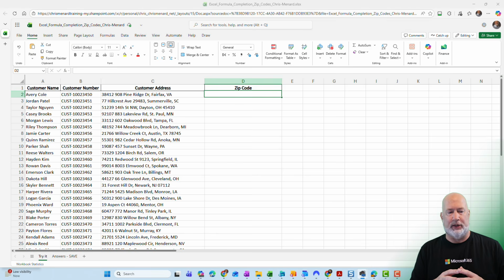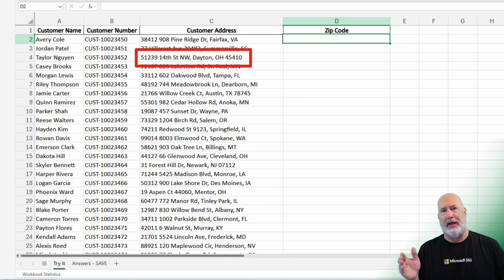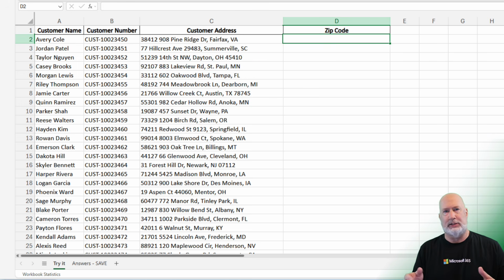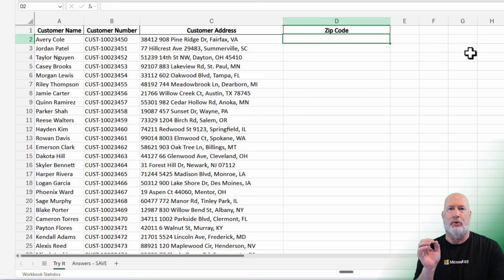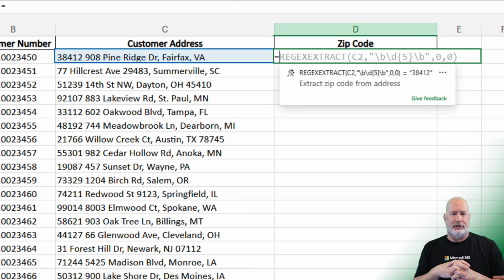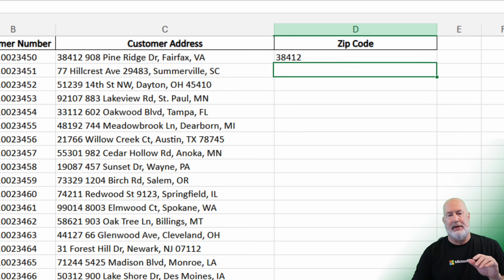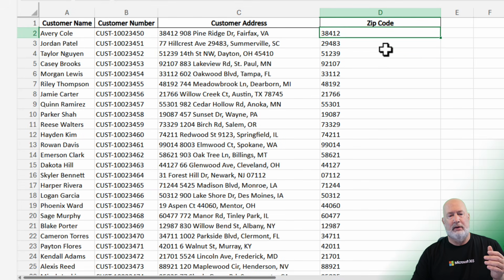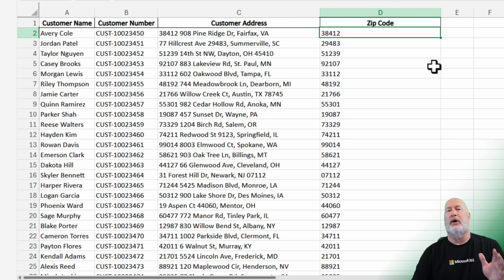Excel Formula Completion: Extract Zip Codes from Text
Excel's Formula Completion feature lets you press the equal sign and watch Excel write the formula for you.

In this tutorial, I show you how it works using a real challenge: extracting zip codes from messy address data where the zip appears in different positions.

I walk through using REGEXEXTRACT with Formula Completion to pull five-digit zip codes from addresses, no matter where they appear in the cell. You'll see the exact syntax Excel generates and how to apply it across your data.

What's covered:
- How to trigger Formula Completion in Excel for the web
- Using column headers to guide Excel's suggestions
- REGEXEXTRACT syntax for pattern matching
- Applying the formula to your full dataset

Requirements:
- Microsoft 365 Copilot license
- Excel for the web
- Beta channel access

Download the practice file and find additional resources on my blog.

-- EQUIPMENT USED
○ My camera

Chapters:
0:00 - Intro and requirements
0:29 - See the zip code challenge
1:11 - Add a column header first
1:21 - Trigger Formula Completion
1:28 - Understand REGEXEXTRACT syntax
1:53 - Fill down and verify results
2:15 - Wrap up and resources